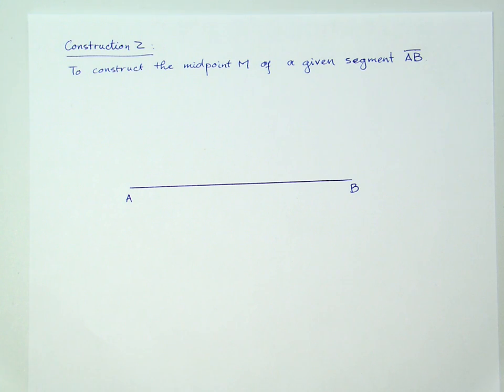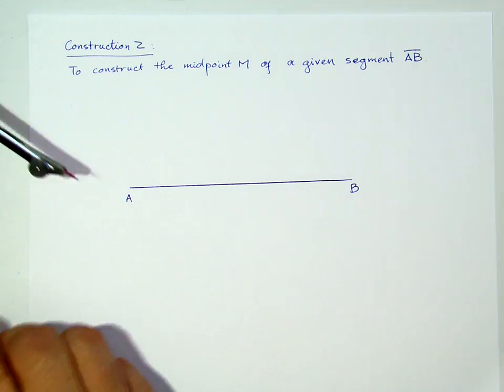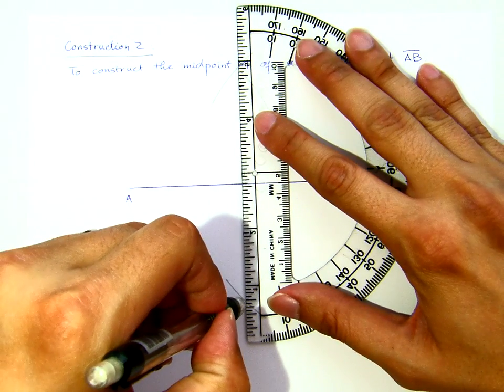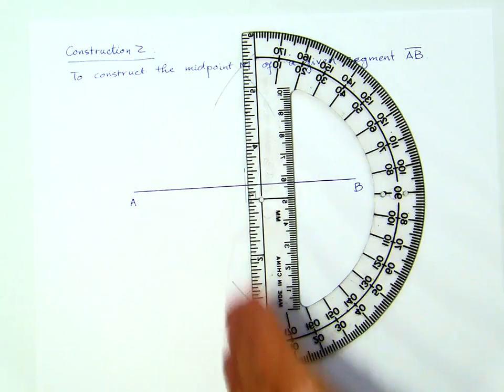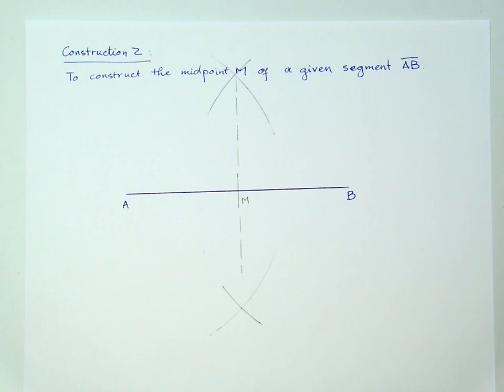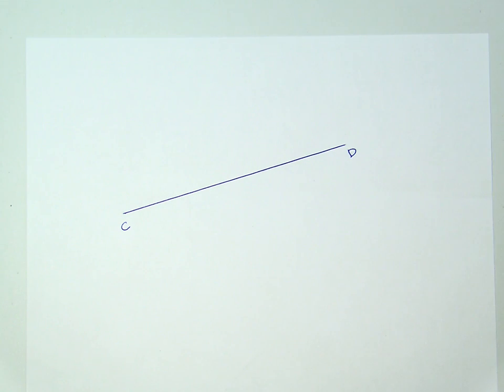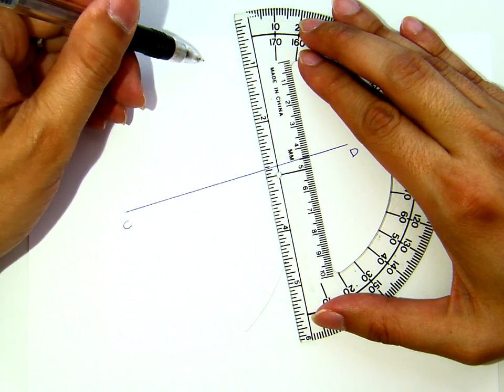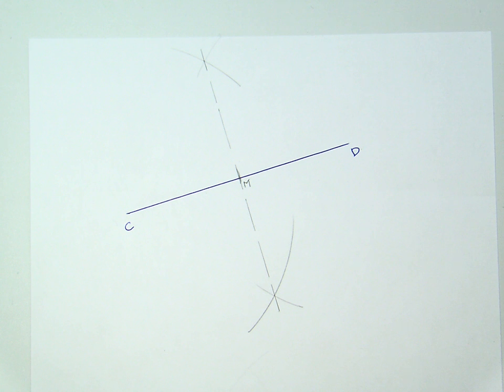Construction 02: Segment Bisection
Math 32: Plane Geometry
Construction 2: Segment Bisection
Thomas Harjuno